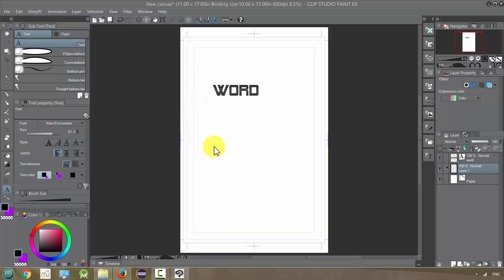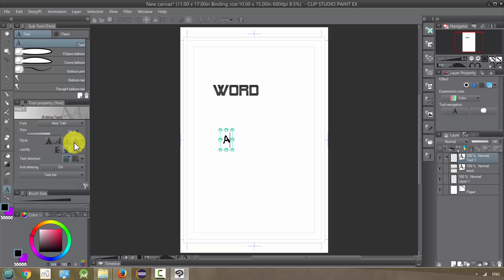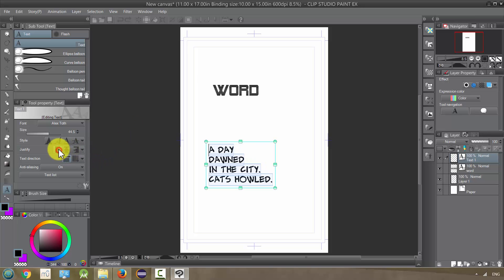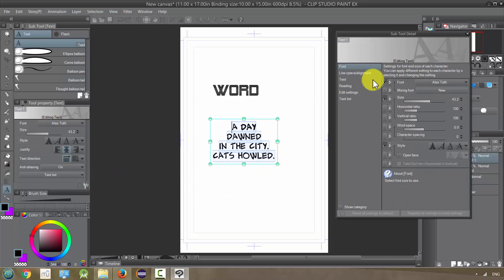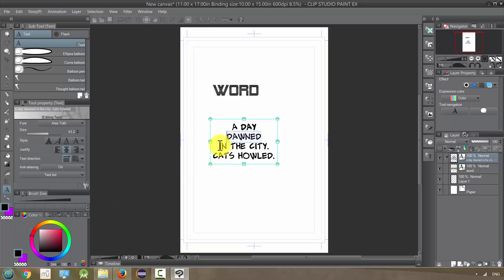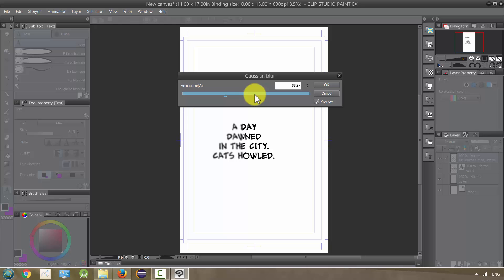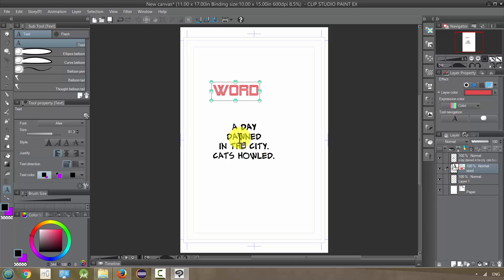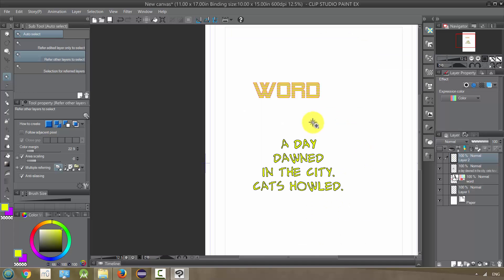Manga Studio 5 / Clip Studio Paint: Text Tool